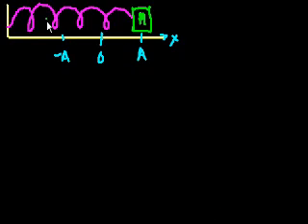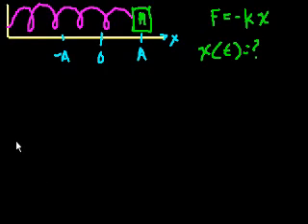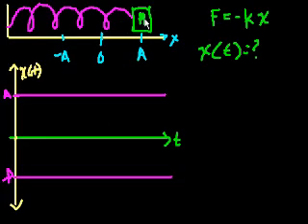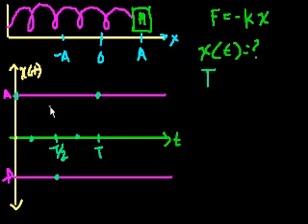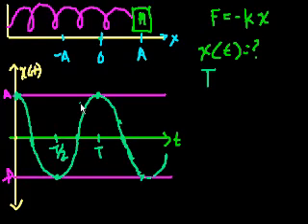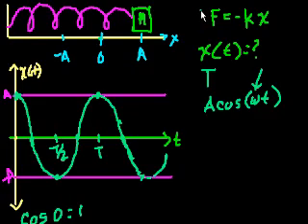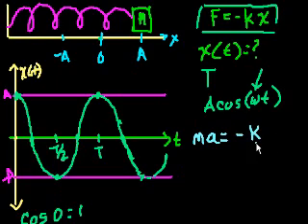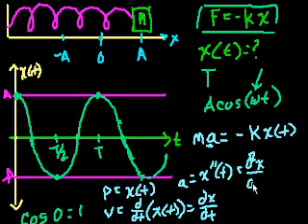072 Introduction to Harmonic Motion